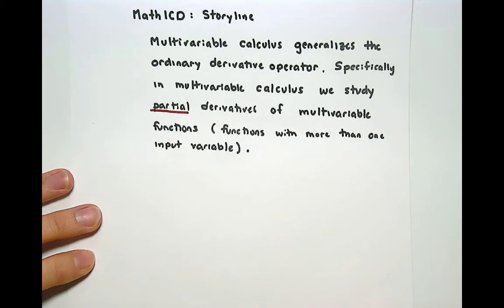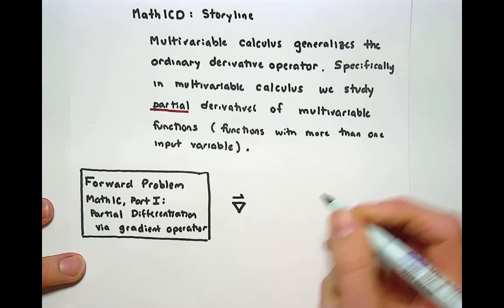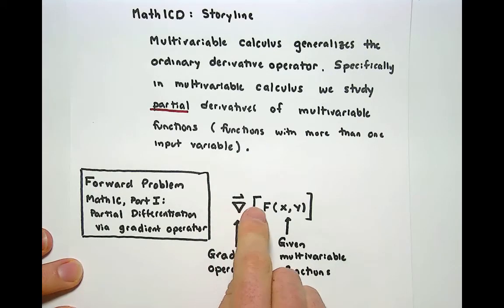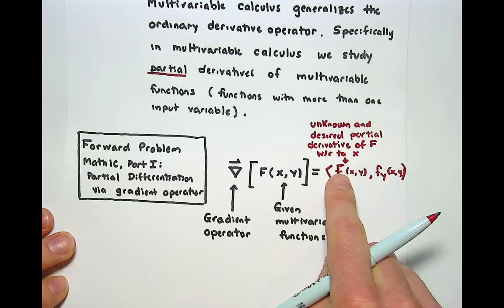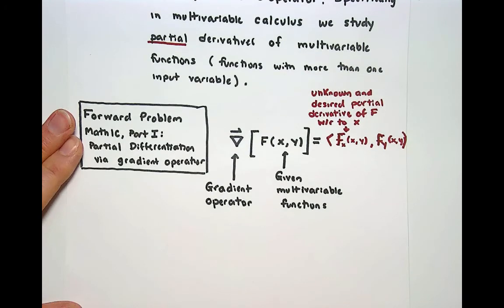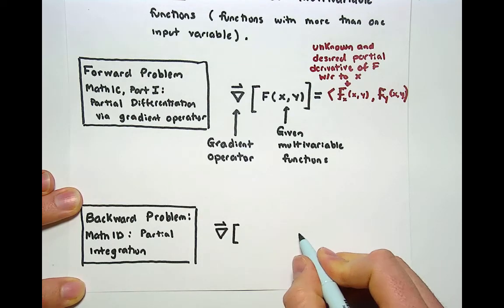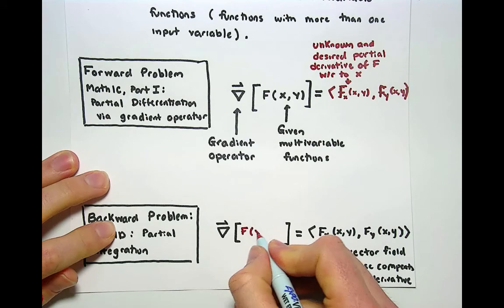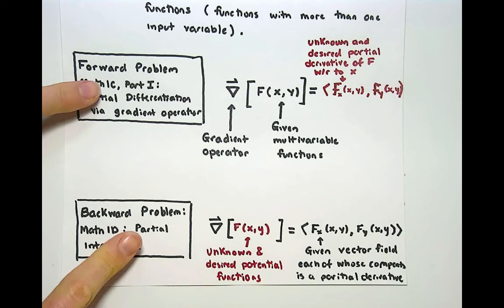M1C, Lesson 0.2: Introduction to Multivariable Calculus